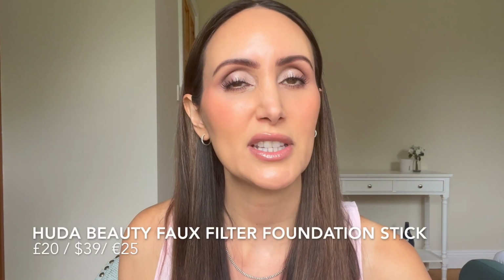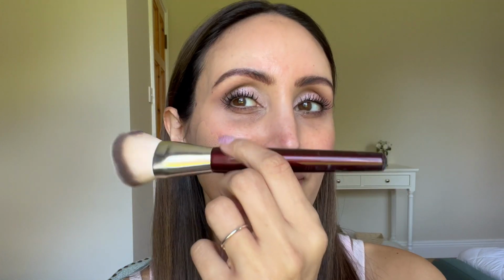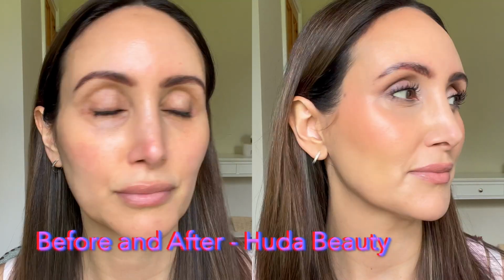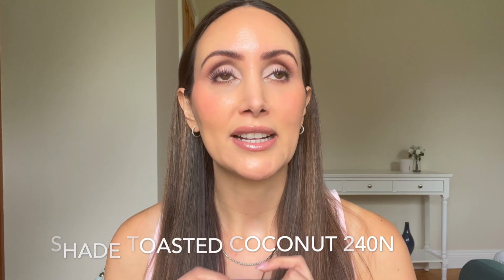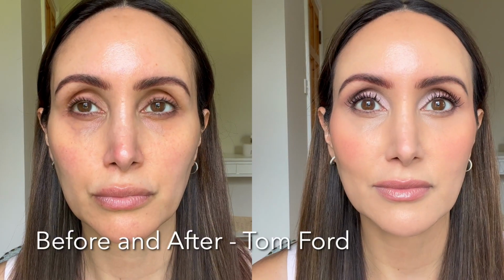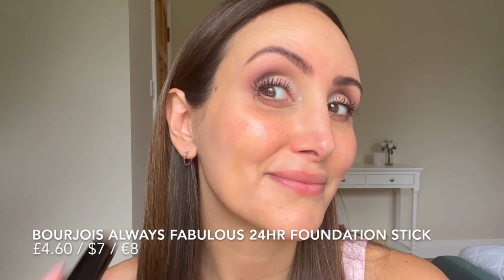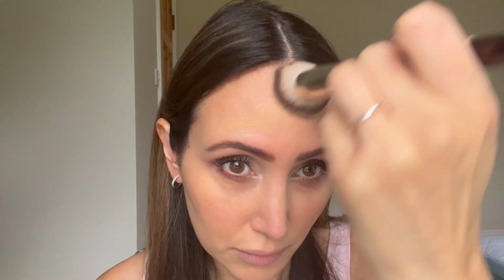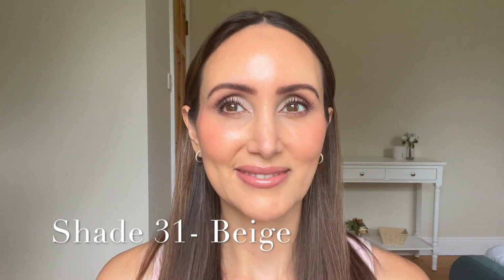COMPARING DRUGSTORE, MID-RANGE & LUXURY FOUNDATION STICKS! *Are they mature skin friendly?*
Hi everyone, today I am testing out 3 very different foundation sticks- each from 3 different price ranges- drugstore, mid/high end and luxury.
The drugstore is the Bourjois Always Fabulous 24 Hour 2-in-1 Foundation and Concealer. The mid/high end is the Huda Beauty FauxFilter Skin Finish Buildable Coverage Foundation Stick. The luxury foundation is the Tom Ford Traceless Foundation stick.

Have you tried any of these foundations? Or have you tried a different cream foundation that you love? ☺️

Thanks for stoping by 💕
Love C xx

00:00 Intro
01:30 Huda Faux Filter Foundation Stick
03:33 Tom Ford Traceless Foundation Stick
05:13 Bourjois Foundation Stick
09:35 Final Thoughts

💄 Make up worn in this video

Face:
Huda Beauty Stick Foundation- Shade Toasted Coconut 240N

Tom Ford TRACELESS Foundation Stick- Shade 6 Natural

Bourjois Foundation stick- Shade 310 Beige

Rare Beauty Bronzing Stick- Shade Always Sunny

Rare Beauty Liquid Blush- Shade Happy

Tower 28 Swipe Serum Concealer- shade KTown

Glossier Brow Flick- shade black

Huda Brow Pencil- shade brown/black

Eyes:
Beauty Bay- Neutrals Palette

Beauty Pie Wrap Star Tubing Mascara

Lips:

Elf Lip Liner - Shade Mauve

Mac Lipstick- Shade ‘Thanks, it’s Mac’

Vieve Lip Dew

My skin information:
I am 41 years old and I have normal to dry skin, but much drier in the winter.
I have a light/medium neutral olive undertone that leans slightly warm.